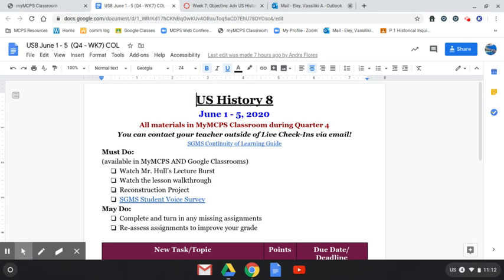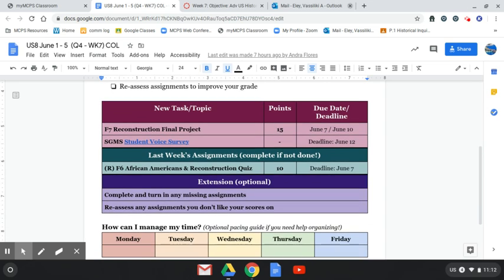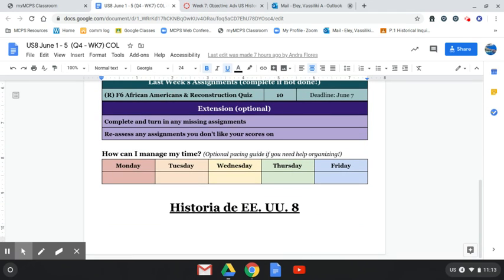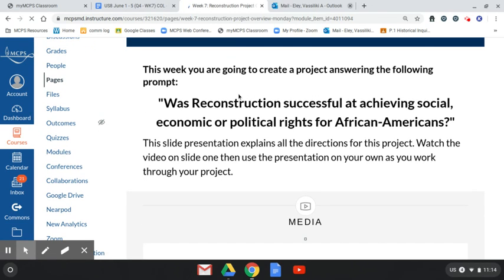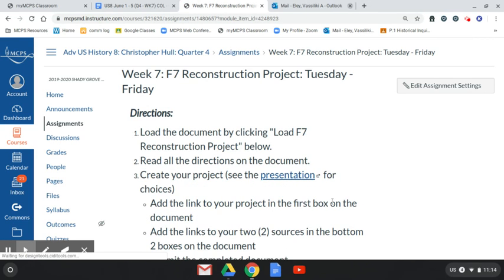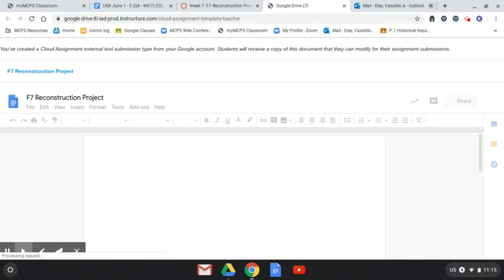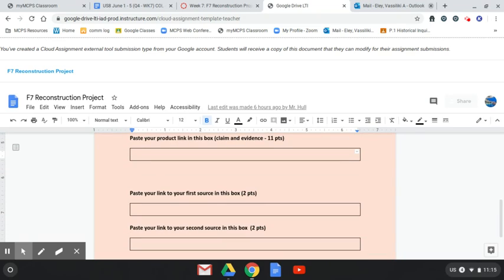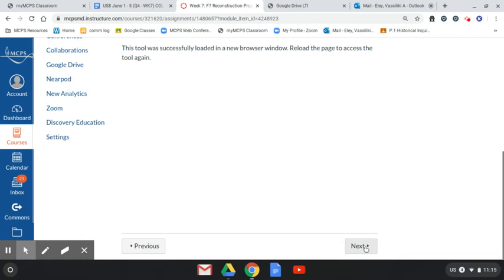Lesson Walk Through Reconstruction Project